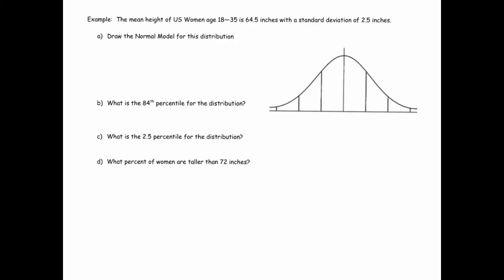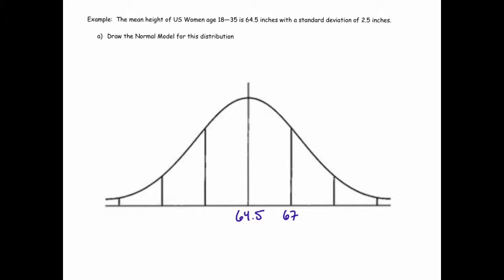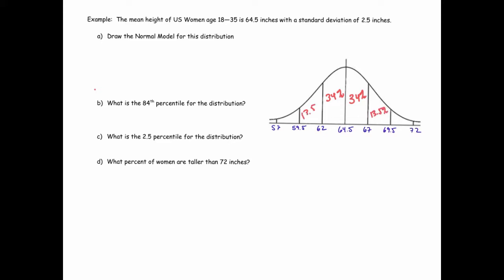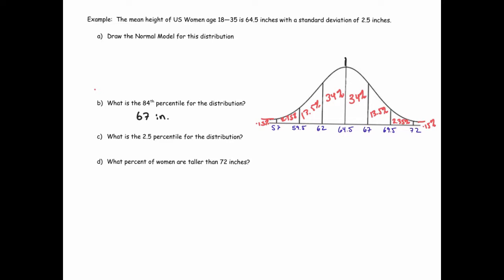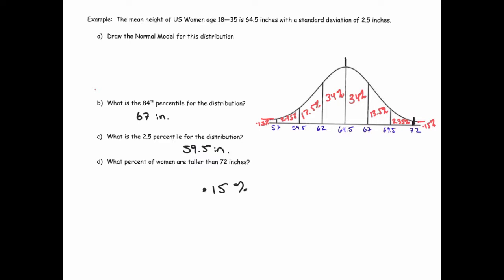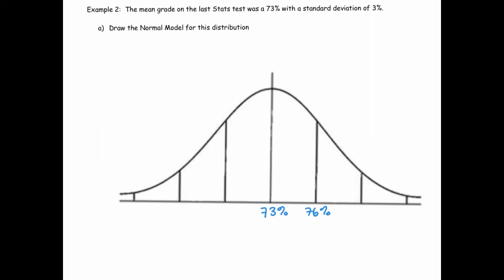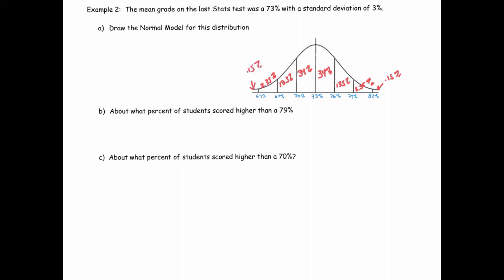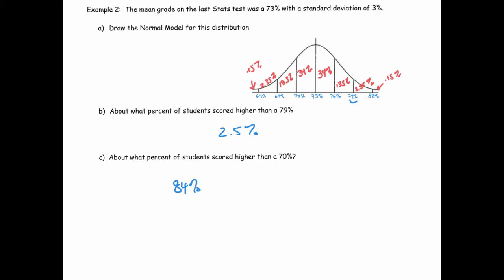Applying the Empirical Rule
Using the Empirical Rule to answer questions about the Normal Distribution